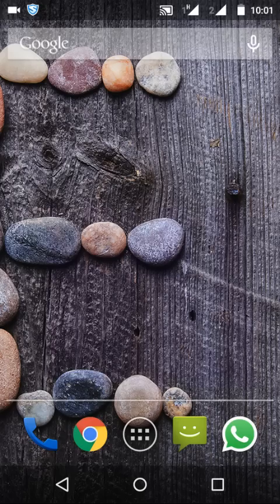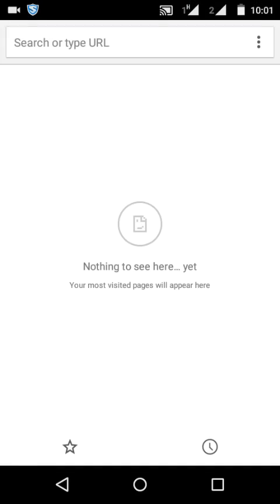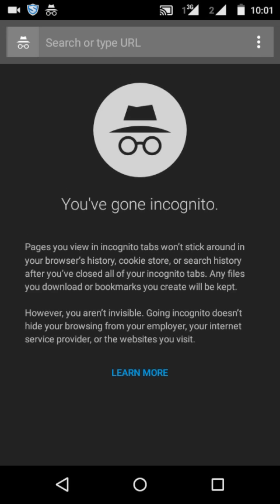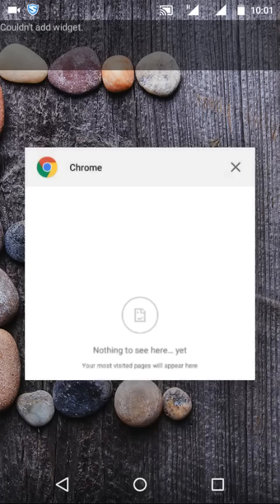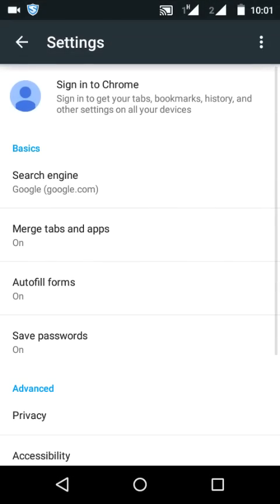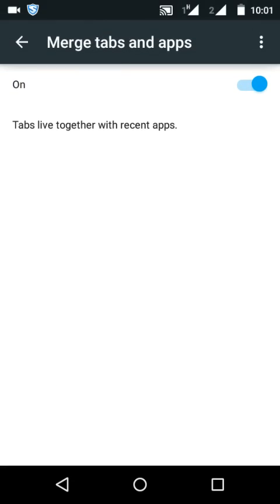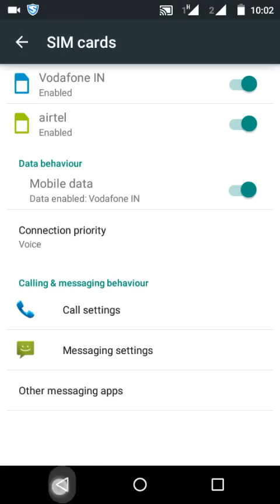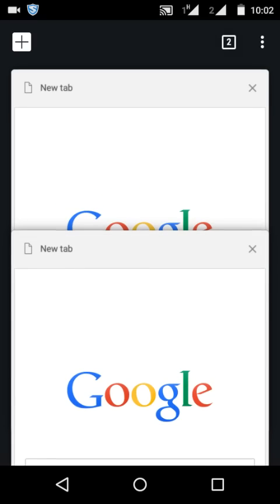GOOGLE CHROME TABS IN RECENT APPS lollipop 5.0.2 PROBLEM SOLVED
How To Delete Pre-installed IGI 2 When It Doesn't Show Up In Control Panel August 2014